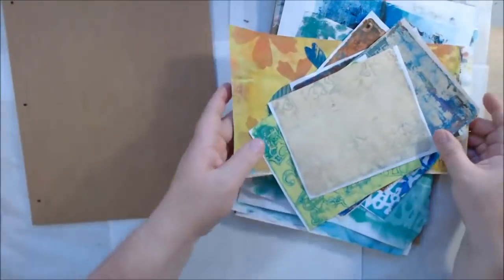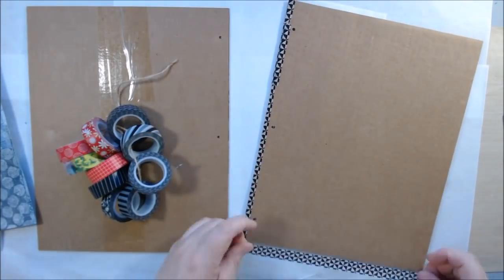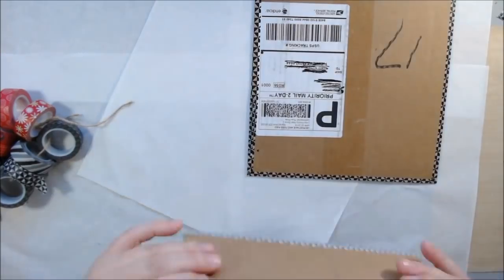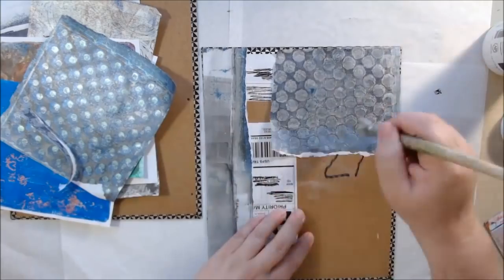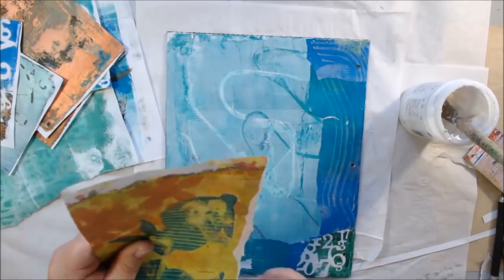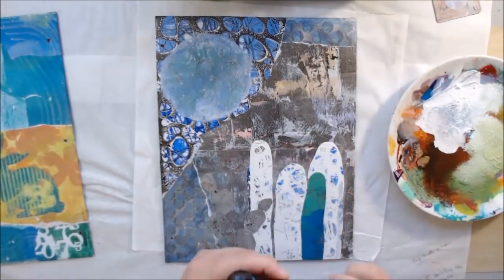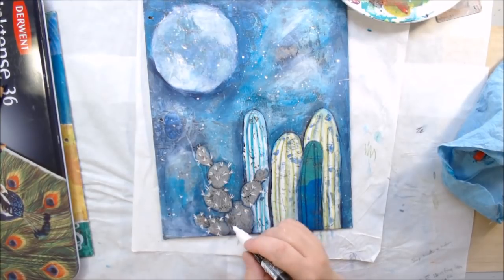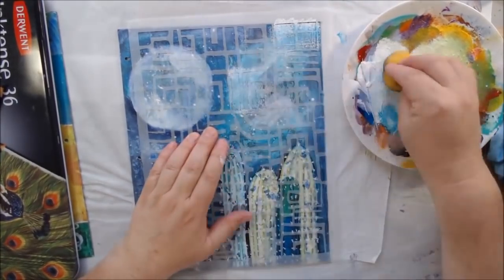Gel Print Journal - Making the Covers of the Journal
This video is about making the covers of my new gel printed art journal. I used corrugated cardboard collaged with various gel printing copy paper. Check out my gel printing play list for the making of all the pages and papers I am using in this project.

Materials used and links:
Various Gel plate monoprinted copy paper
18” metal ruler
Cropadile punch
Exacto knife
Self healing mat
Liquitex matte GEL medium
Dina Wakley paints:
Liquitex basics acrylic, Titanium white
Inktense pencils